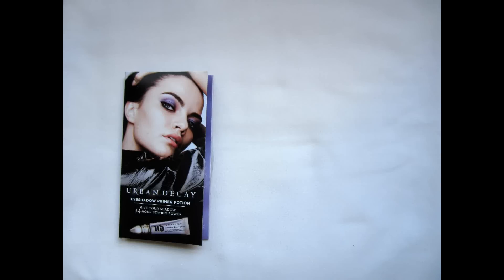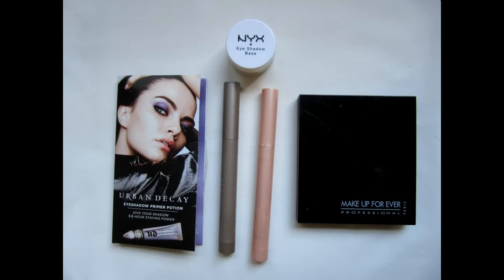How to Prevent Eyeshadow From Creasing! A 3-Step Guide to Stop Creasing Eyeshadow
I recently came up with my foolproof method for how to fix eyeshadow creasing and I want to share this with you. I never ever put on eyeshadow any other way now!